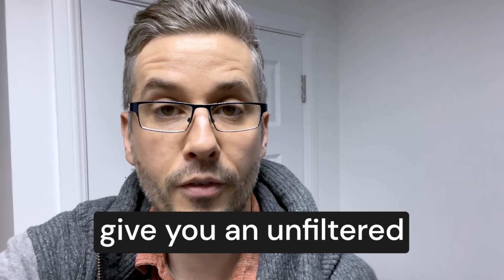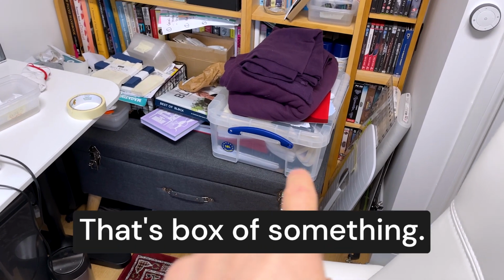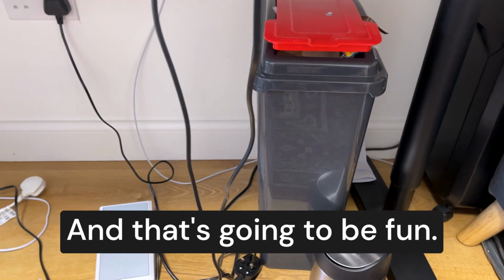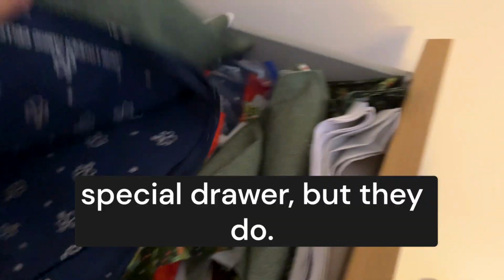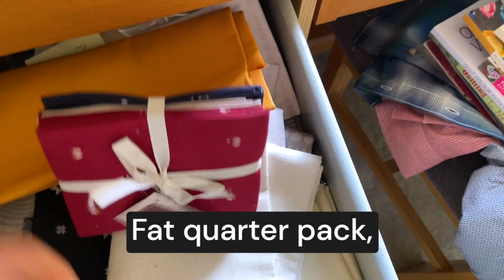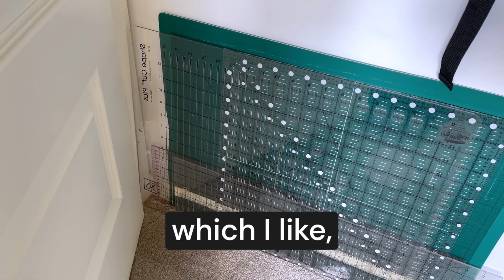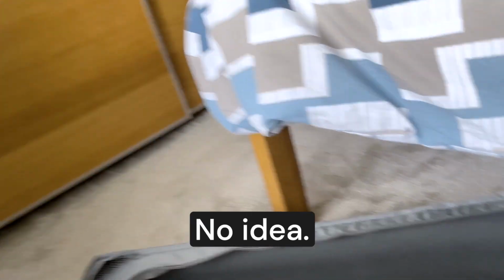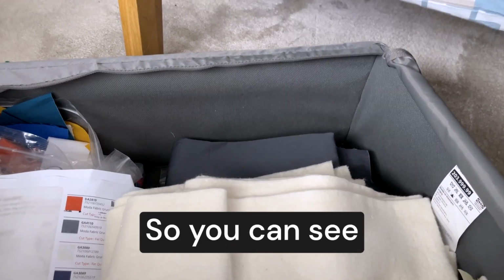2023 Sewing Room Makeover - Part 1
I'm taking you on a journey through my cluttered and overwhelming sewing room in this video. Over the years, I've collected a lot of fabric, tools, and supplies, but now my space feels cramped and disorganised. However, with a little effort and some smart organisation tips, I know I can turn it into a bright and welcoming place where I can entirely focus on my passion for quilting.

One of the biggest benefits of having a tidy and organised sewing room is that it saves you time. Imagine no longer searching for that pair of scissors or that spool of thread; everything would have its designated place. This means you could spend more time sewing and less time searching for the things you need.

Another great benefit is that it would help keep your supplies and materials protected. By properly storing your fabric, you can avoid fading and damage, and by organising your sewing tools and supplies, you can ensure that they will last longer and be easier to find when you need them.

And finally, a tidy and organised sewing room can also positively impact your mental health. A calm and organised environment can help reduce stress and increase your enjoyment of the sewing and quilting experience.

So there you have it! My sewing room makeover is still a work in progress, but I know that once it's done, it will help me become more productive and bring a new level of joy to my quilting. I hope you join me on this transformation journey and that these tips will help you create the perfect environment for your next quilting project.

// THIS IS HOW YOU QUILT IT ///